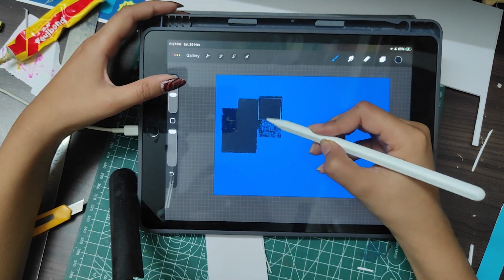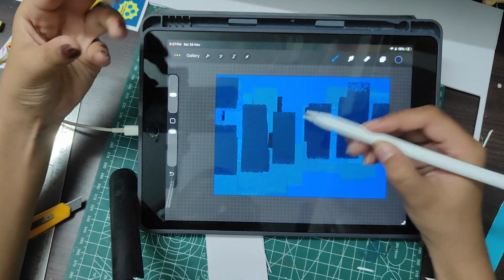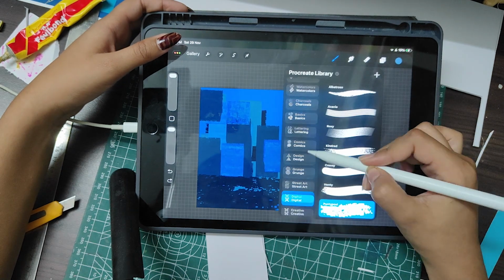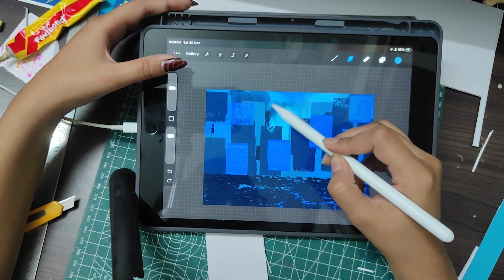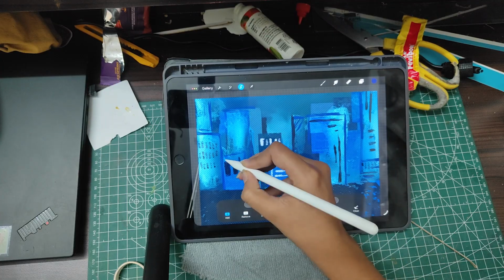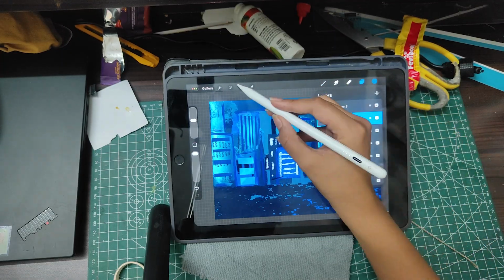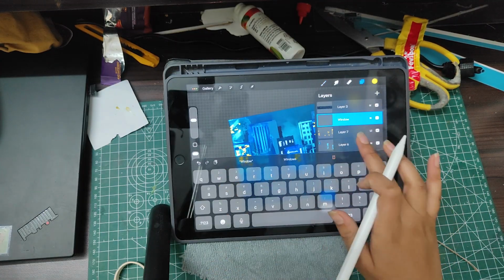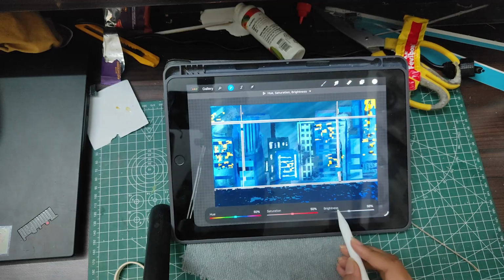Draw a Night City View: Easy Step-by-Step + Tricks You Didn’t Know in Procreate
Learn how to draw a moody night-sky city view from start to finish — perfect for sketchers, illustrators, and anyone who wants a dramatic skyline for CreateView. In this step-by-step tutorial I’ll walk you through composition, perspective, lighting, and atmosphere, and share small pro tricks that make a big difference (the kind most people don’t show).